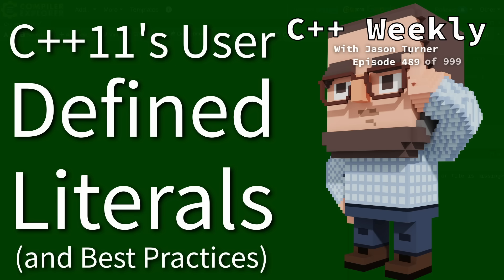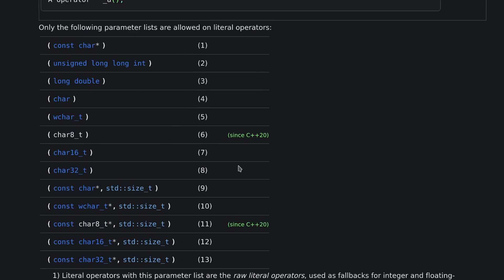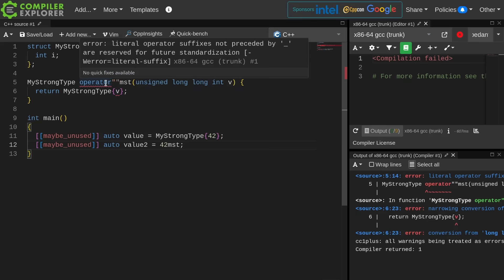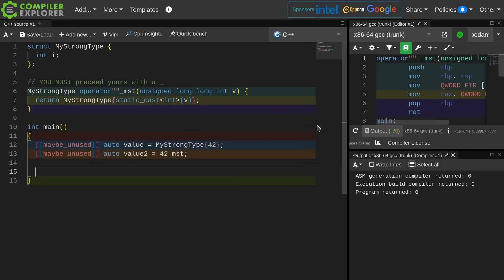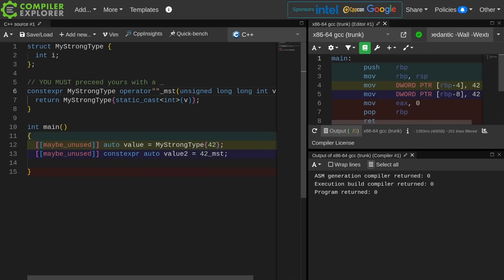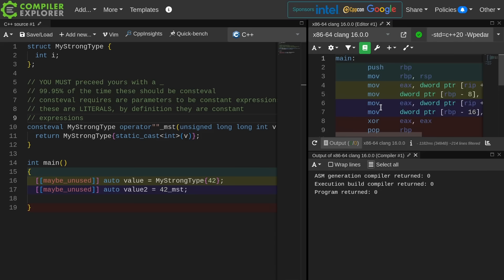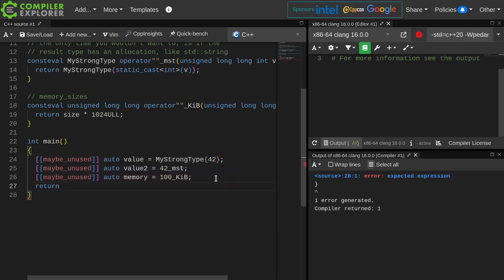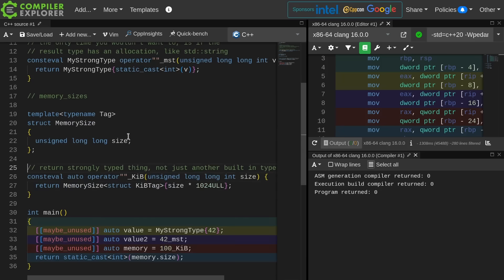C++ Weekly - Ep 489 - C++11's User Defined Literals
T-SHIRTS AVAILABLE!

GET INVOLVED

JASON'S BOOKS

RECOMMENDED BOOKS

AWESOME PROJECTS

O'Reilly VIDEOS